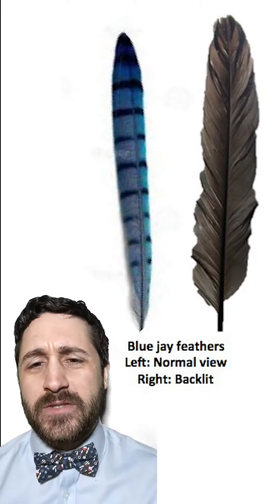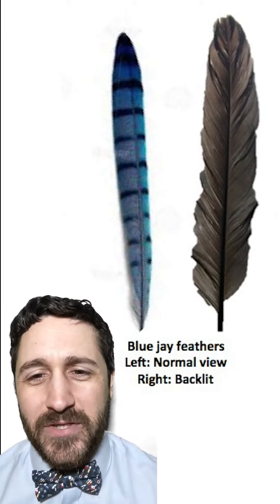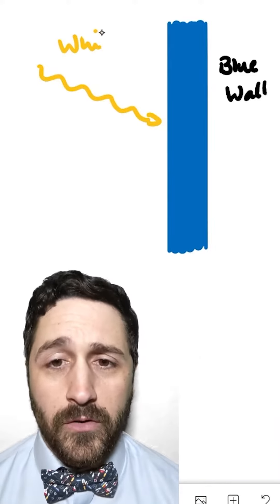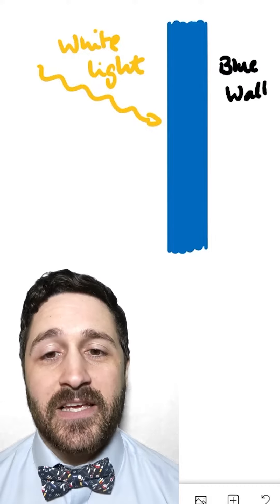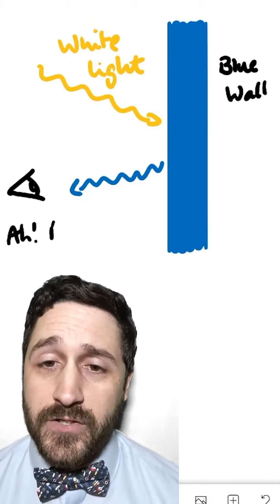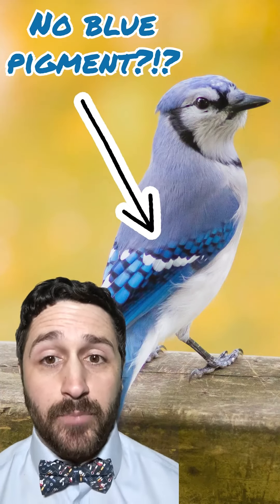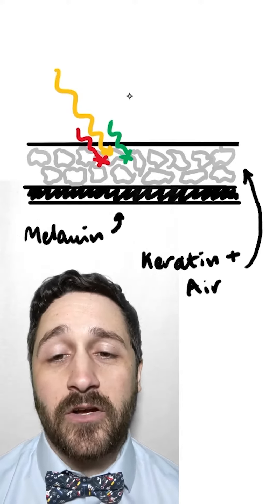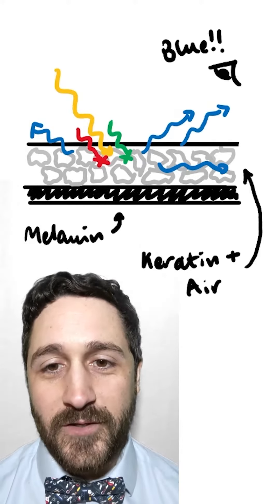Are Blue Jays Really Blue?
Are Blue Jays really blue? The answer may change the way you look at the color of the feathers of Blue Jays and other birds! Johns Hopkins chemistry professor Jamie Young explains.